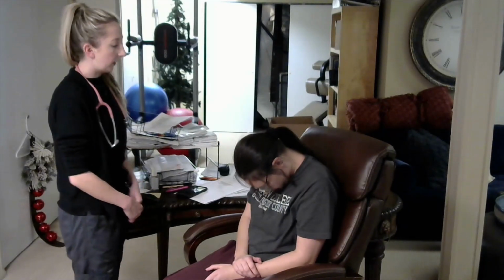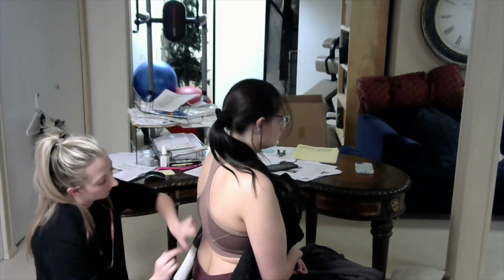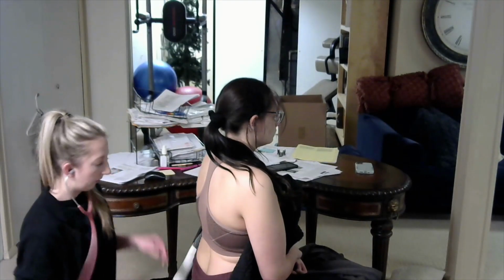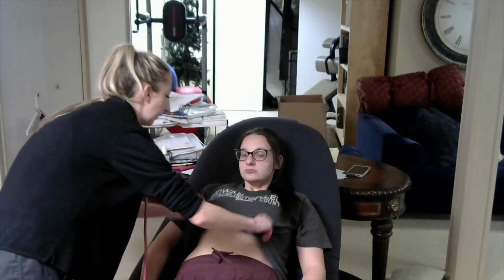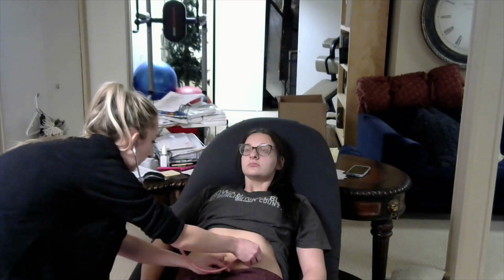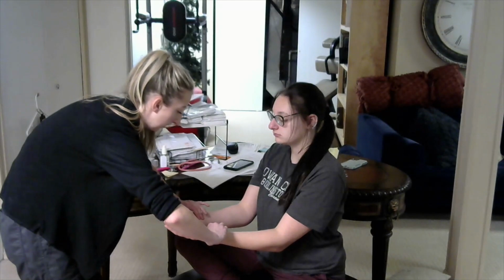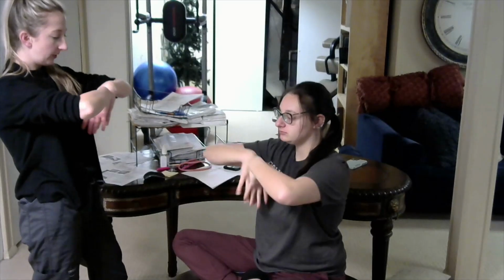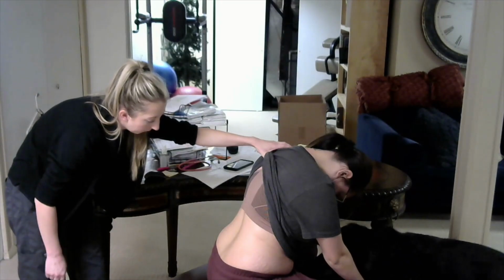Williams MajorAssignment3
Major Assignment 3: Final Physical Examination Skills Test

Madison Williams
Rowan University
NURS 03303 Comprehensive Health Assessment
Professor Jones
Due: 12/6/2021

Reference:
Jarvis, C. (2016). Physical Examination &amp; Health Assessment (Seventh). Elsevier.